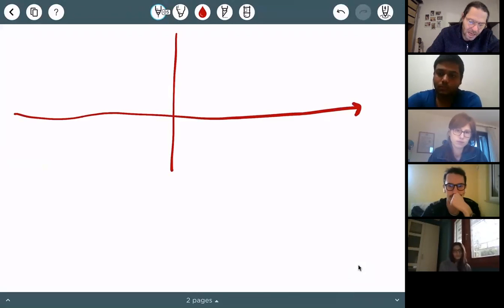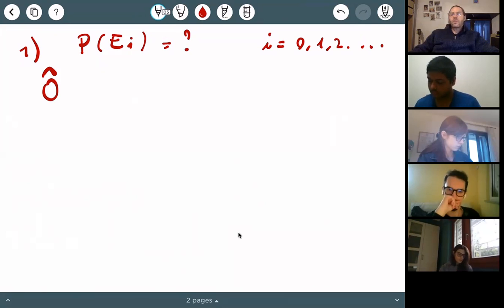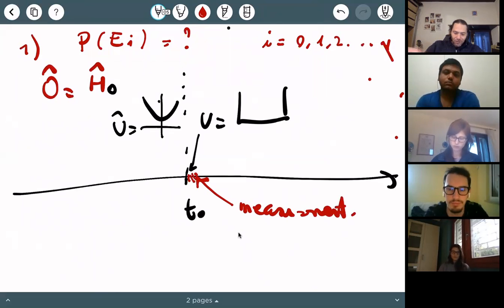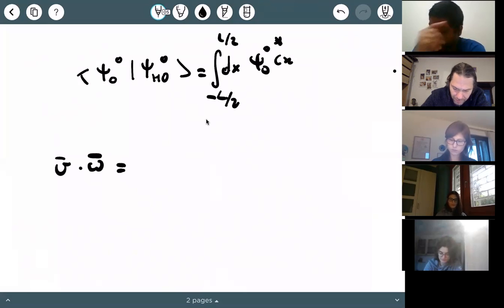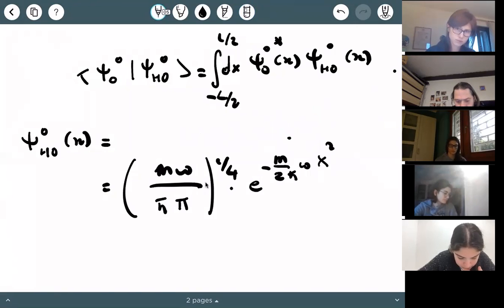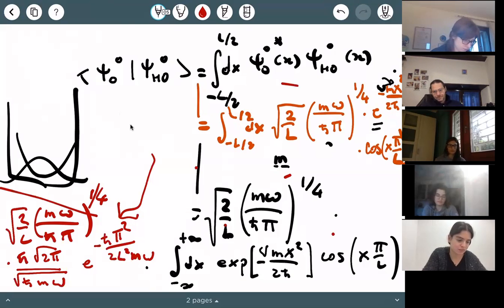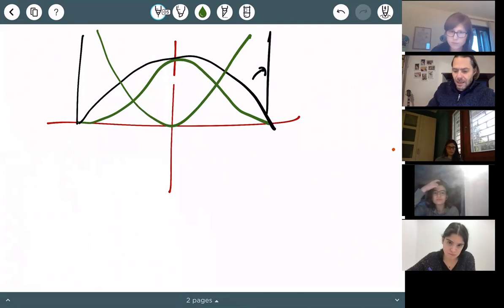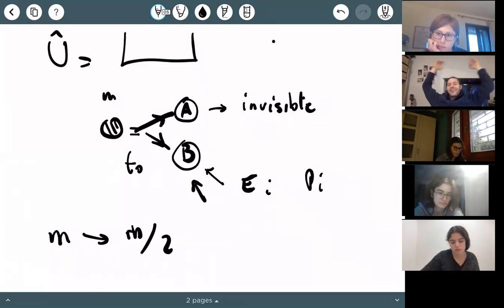Quantum Mechanics for computational biologists: Private section (2/12)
Questions and answers. NOT PUBLICALLY AVAILABLE. Only for student of the LM in QCB, U. Trento (2020/2021)